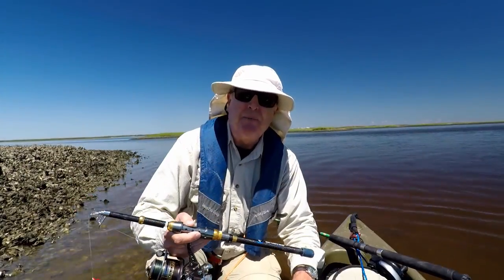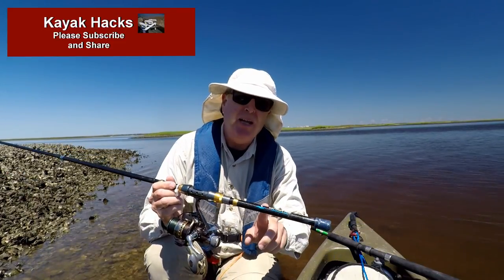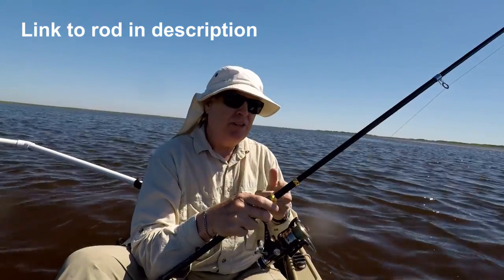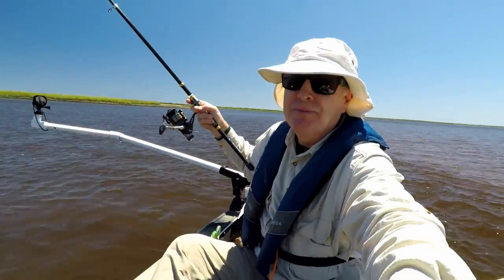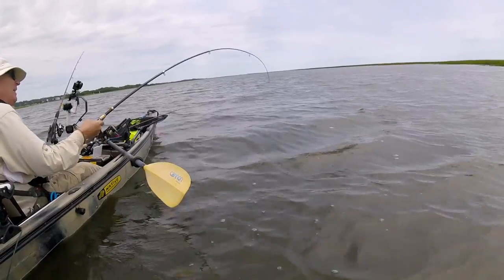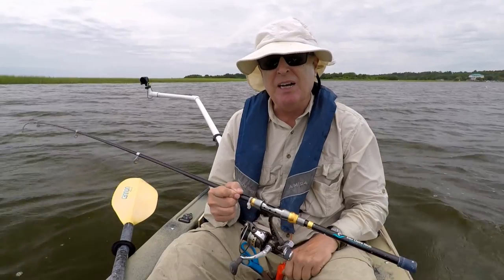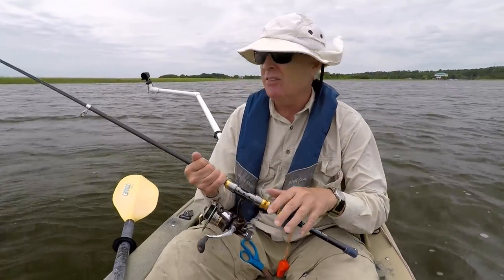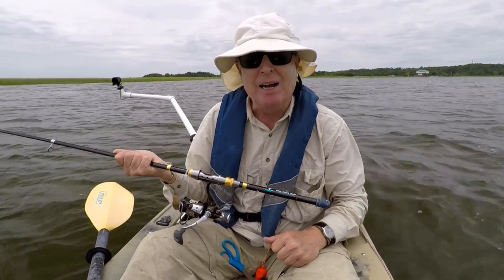Collapsible Fishing Rod for Kayak Fishing Review - the Eau Claire Fishing t-carbon Pole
A collapsible fishing rod is handy to have as a backup kayak fishing rod if your primary rod gets messed up. In this collapsible fishing rod review, I take a look at the Eau Claire t-carbon telescopic fishing rod and put it through a demanding month long test fishing inshore, saltwater from my kayak. Eau Claire Fishing gave me the rod to test but did not sponsor this video. Since Eau Claire Fishing supports the Boys and Girls Clubs of America, I was happy to give their collapsible fishing pole a whirl but did not let that skew my opinion.

Eau Claire Rod

The Kayak Hacks Fishing channel covers kayak, wading, shoreline, spin and fly fishing.  It features gear mods to make kayak fishing more comfortable, efficient and enjoyable.  Also, I share many tips, tricks and "how to's" for spin and fly fishing regardless of whether you are fishing from a boat or on your feet.  Thanks!

Wade and Shoreline Fishing the Potomac River for Smallmouth Bass
Maryland Trout Fishing
Wade Fishing the Rappahannock River of Virginia
Wade Fishing the Rapidan River of Virginia
Wade Fishing the North Branch of the Potomac

Do not apply any suggestion if it will ruin the appearance, function or structural integrity of your kayak.  You must determine if the ideas are appropriate for your boat and we disclaim any responsibility for your actions and decisions.

Nothing in this video creates any expressed or implied warranty or guarantees a result. You are responsible for the safe operation of tools and any injury, damage, or loss that may result from improper use of those tools as well as from the information contained in this video is 100% your responsibility. We shall not be held liable in any way or manner for errors, misleading or incorrect information. If you find an error, please notify us right away using the contact form for the channel.

It goes without saying that fishing is dangerous as a result of the fast water, slick rocks and other hazards that occur in random, unexpected places. You need to exercise caution, particularly in the spring when the water is high or during rapid changes in tide before you fish anywhere. You should always wear a life vest when fishing. Also, a wading staff will help you keep your balance as you walk on the shoreline or wade.

The bottom line is that you must make a judgment regarding acceptable behavior and risk and not rely on the opinions expressed here. The regulations governing legal access to fishing locations may change at any time, and it is your responsibility to understand the law.  Nothing expressed should be construed as encouraging you to trespass on private property or violate a regulation.